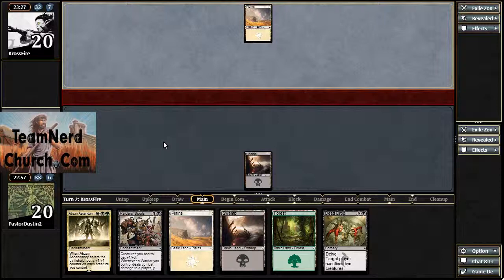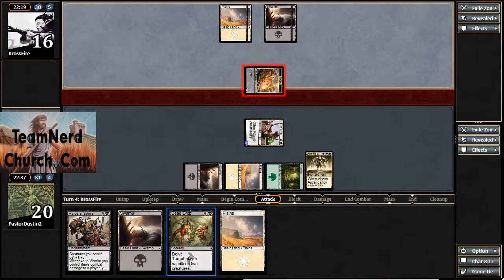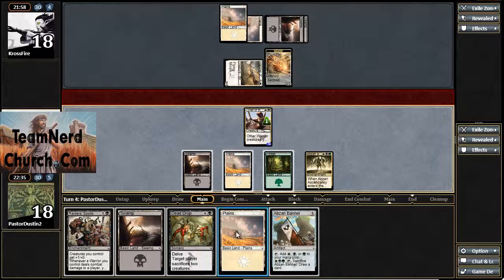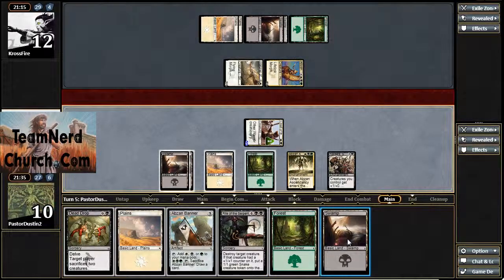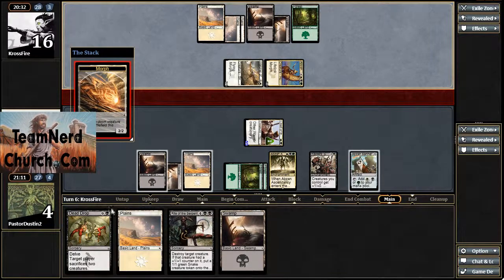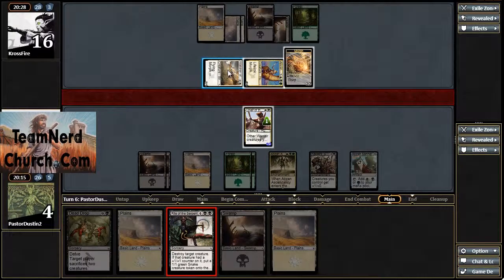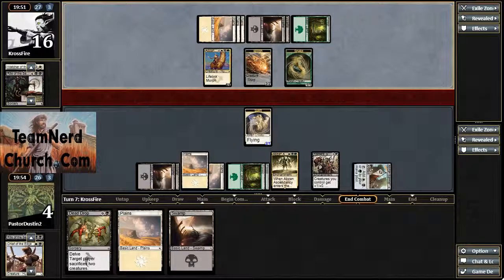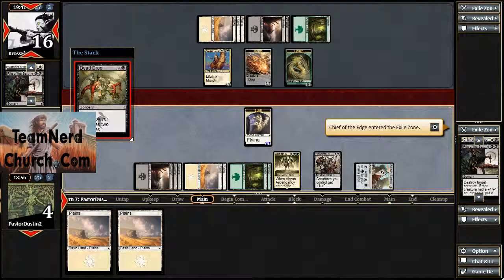TeamNerdChurch.com (KHN) Draft #1 - Part 7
Dustin Leimgruber (PastorDustin) submitting a Khans of Tarkir draft video for TeamNerdChurch.com . Will this pile of junk get there?

Check out my Friendly Local Game Shop, In The Zone in Ashtabula Ohio